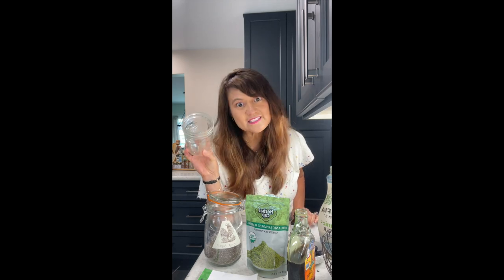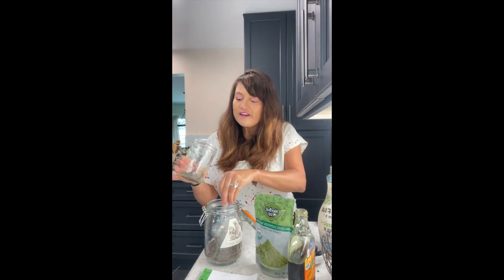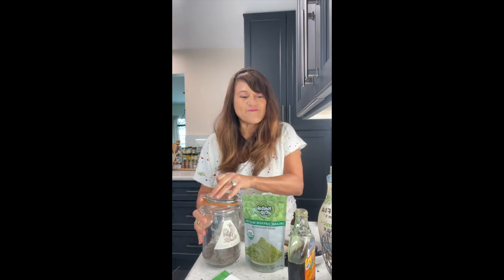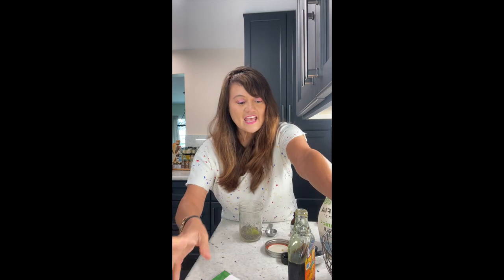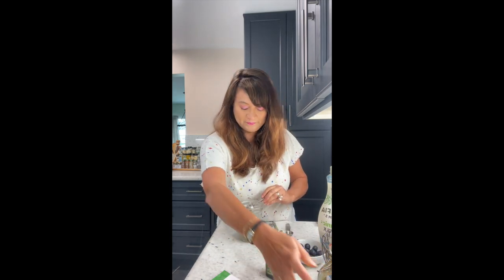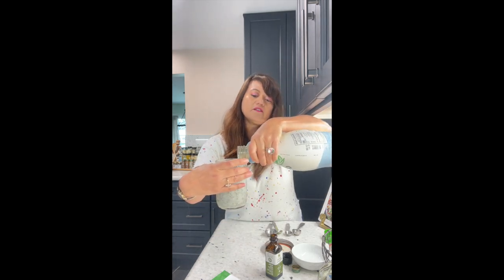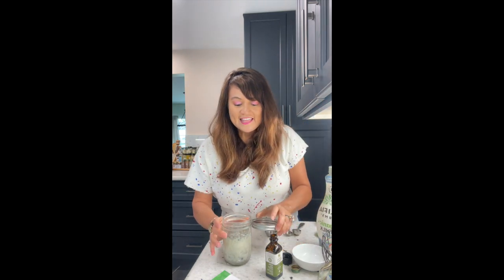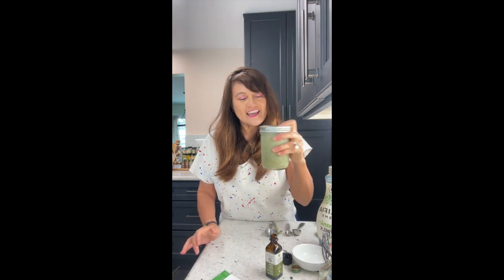Foodie Out of the Closet Chia Pudding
Tarabud sharing her Chia Pudding recipe. Find more on her blog: Foodie Out of the Closet!